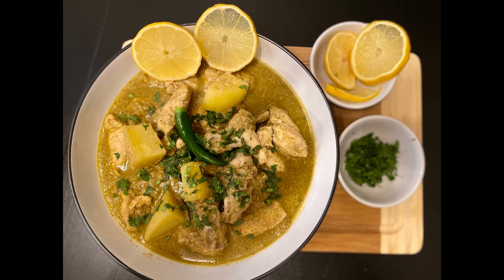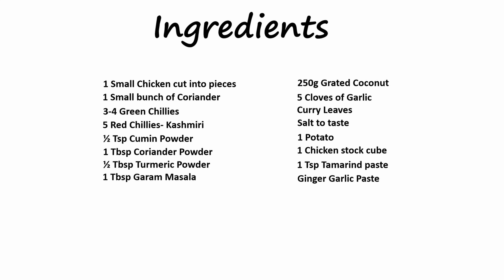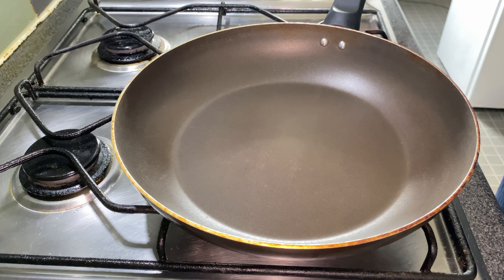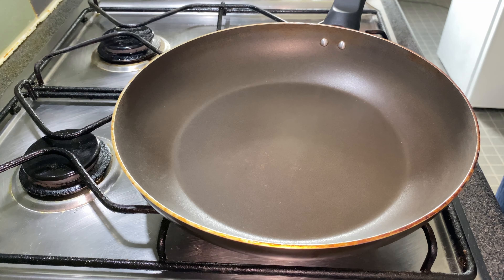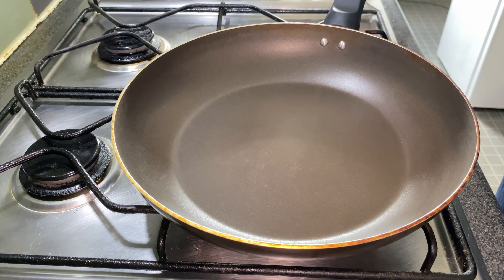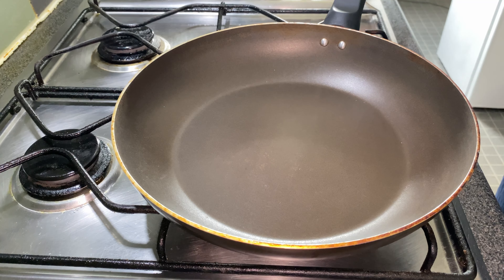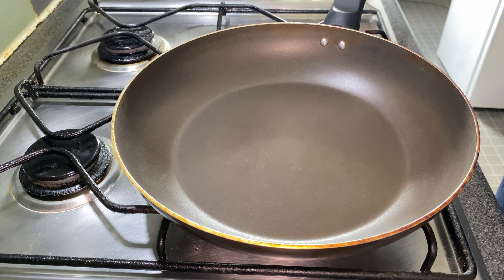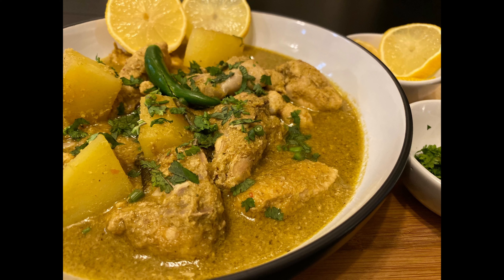How to Make Goan chicken coconut curry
Traditional Goan chicken coconut curry is made with a few spices and comes out prefect every time. The main ingredient which also has many health benefits is coconut. You can enjoy this dish with a flat bread of plain white rice.